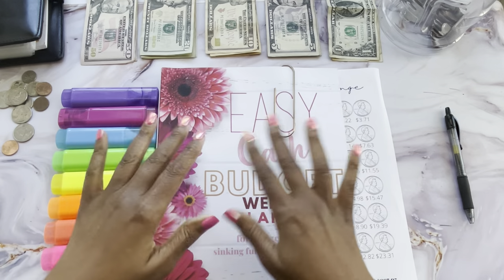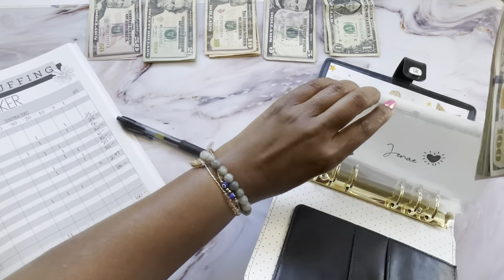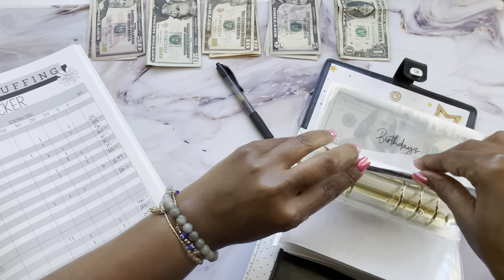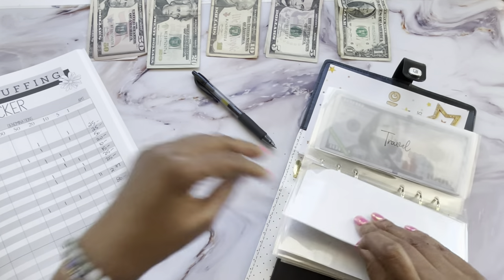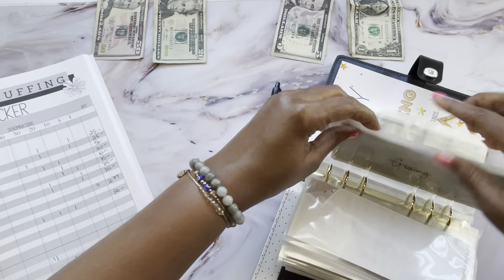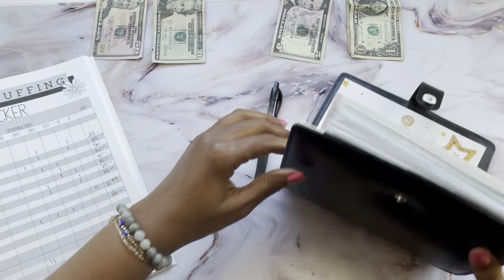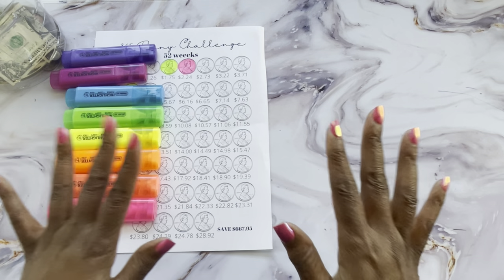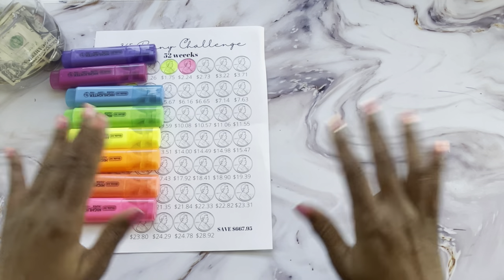1ST CASH ENVELOPE STUFFING OF 2022! CASH STUFFING FOR BEGINNERS! PENNY CHALLENGE STUFFING!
It's time to cash stuff our January budget and first pay period!  This video is budgeting for beginners to experts! Budget with me paycheck to paycheck. Working as a Registered Nurse! I hope you enjoy it!

00:00 Welcome
01:35 Stuffing Sinking Funds
10:13 Stuffing Cash Envelopes
13:09 Stuffing Penny Challenge
16:44 Last thoughts and goodbye!